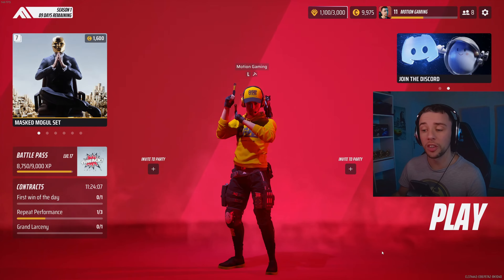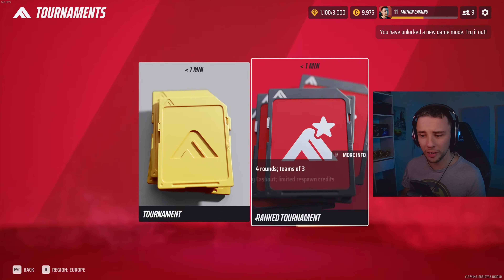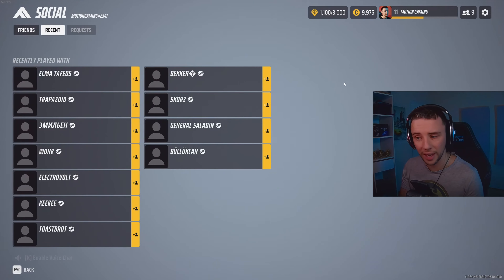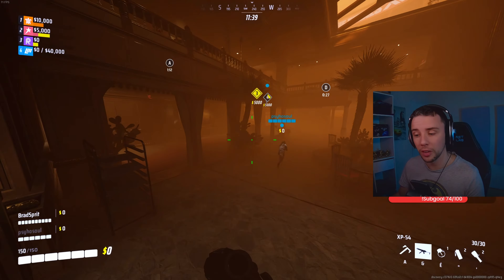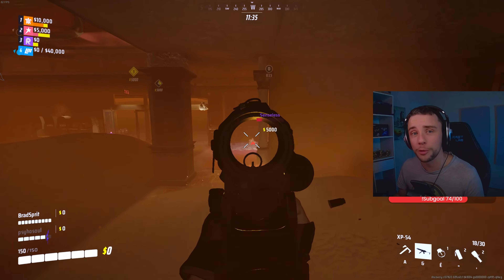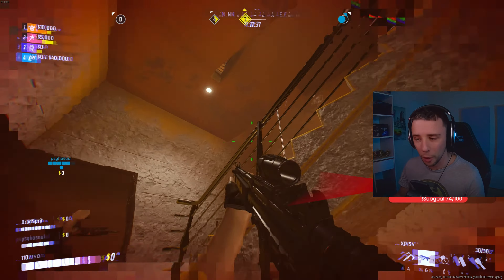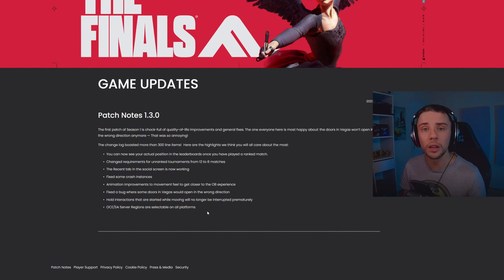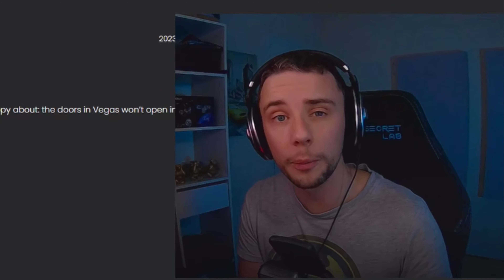Movement is FIXED in THE FINALS 1.3.0 Patch Notes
In this video I cover the full THE FINALS 1.3.0 patch notes

The Finals Menu music